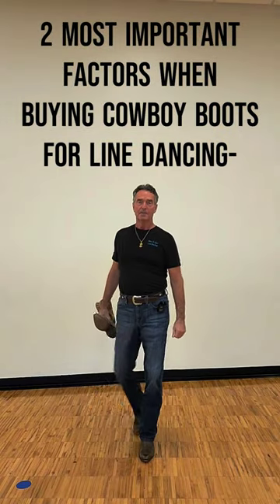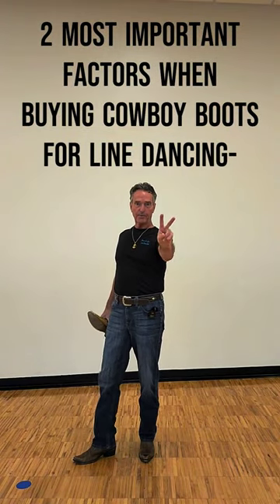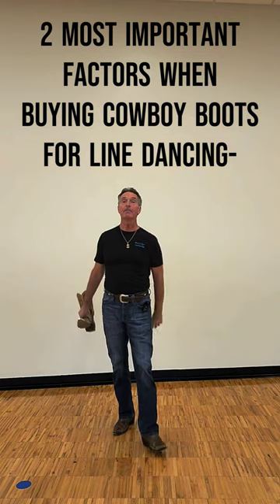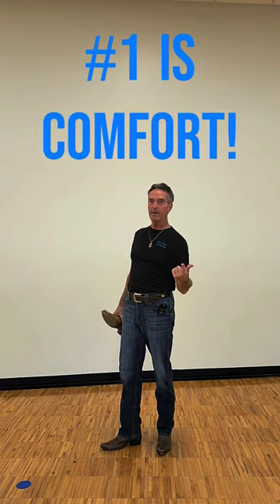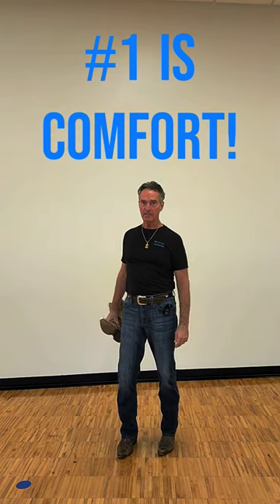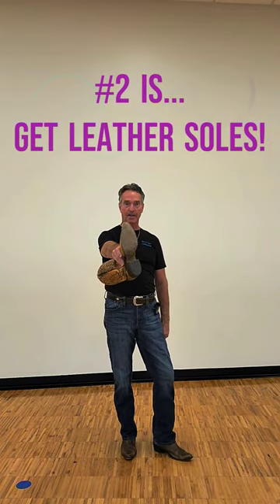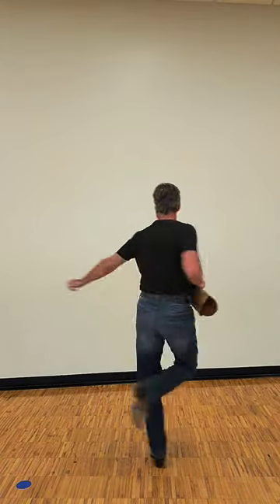2 Most Important Factors When Buying Boots. cowboy boots, boots for line dancing, line dance 101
THE 2 most important things you need to know before you buy cowboy boots for line dancing! Another thing to know is... after you buy your boots, you're going to want to wear "boot socks", which are designed to protect your skin from rubbing on the inside of your boots. These can be found on Amazon.
If you're not ready to invest in a new pair of boots just yet, then be sure to watch this other video on footwear tips for line dancing, where I introduce the "dance sock"